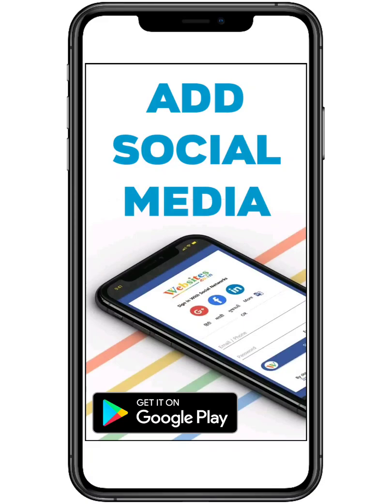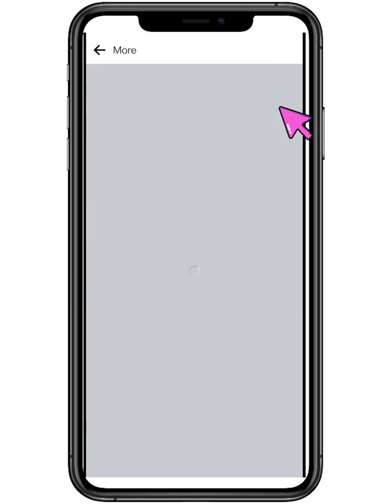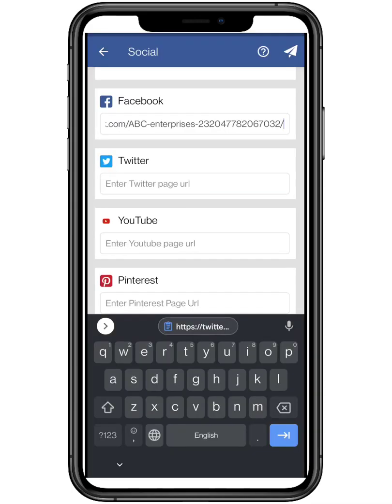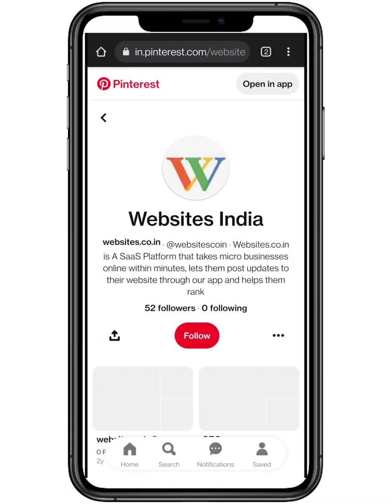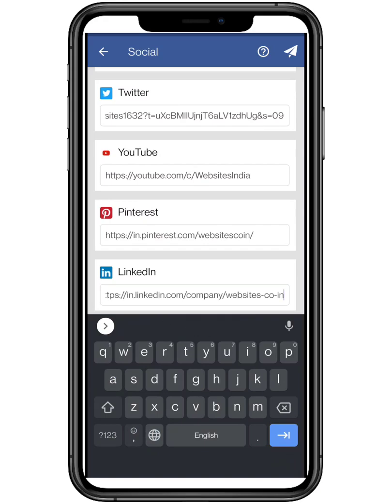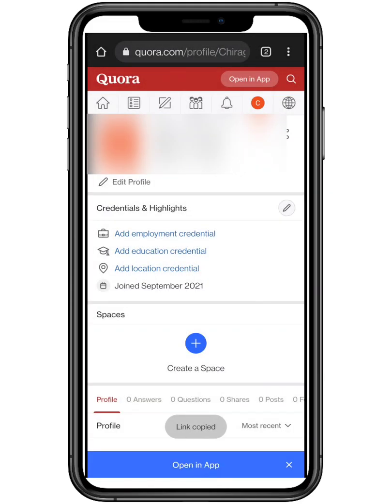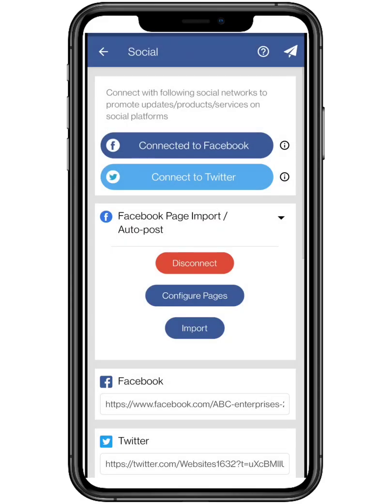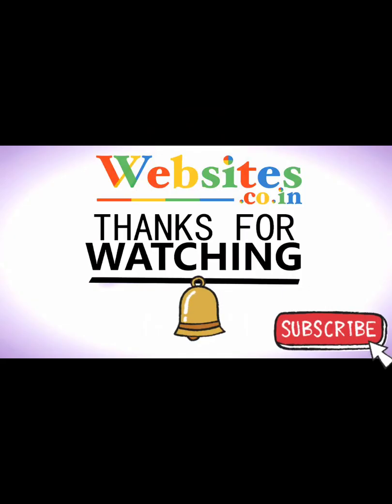How To Connect Social Media For Your Website In Websites.co.in app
Learn how you can register on websites.co.in and build your own website.

1 million users from 200+ countries in 98 languages use our app for growing their business.